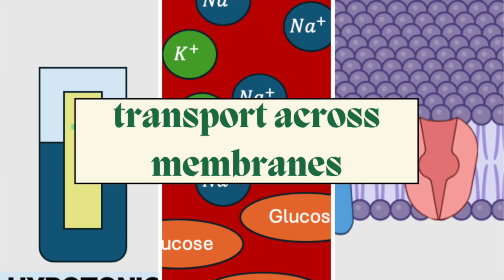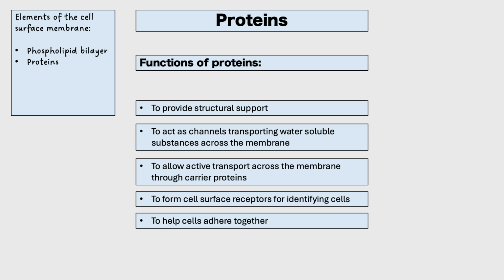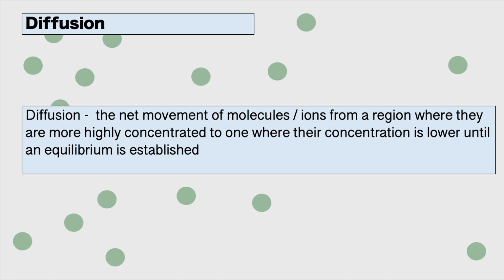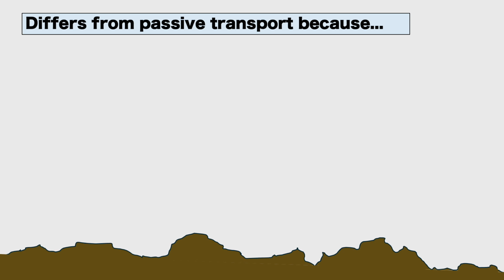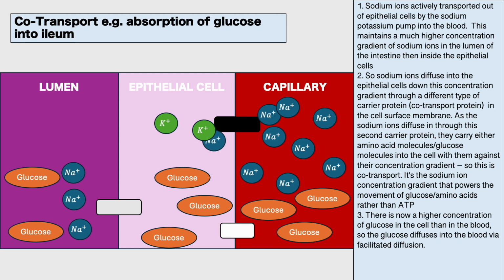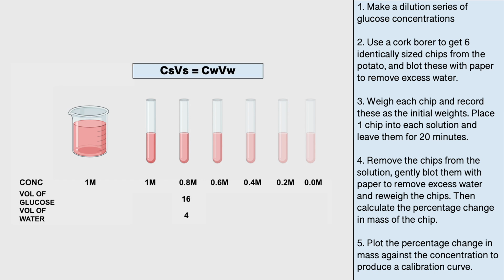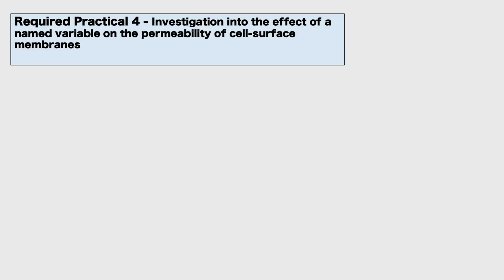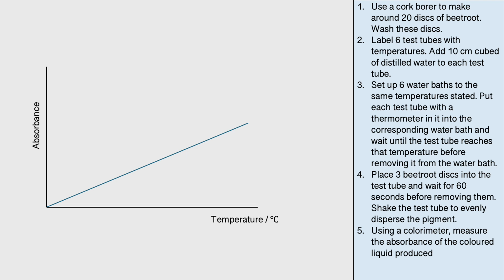Transport Across Membranes - AQA A Level Biology (including Required Practicals)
Everything you need to know for the Cell Structure chapter of AQA A Level Biology.

00:00 - Intro
00:29 - Cell-Surface Membrane
04:21 - Simple & Facilitated Diffusion
05:30 - Osmosis
06:24 - Active Transport
08:22 - Co-Transport (Absorption of Glucose into Ileum)
09:49 - Required Practical 3: Calibration Curve
13:04 - Required Practical 4: Membrane Permeability
15:29 - Outro